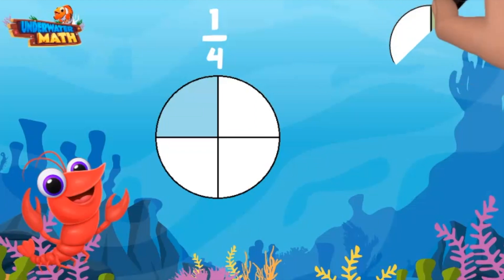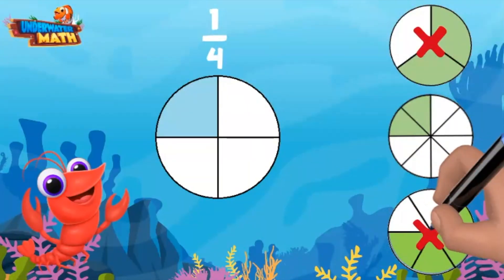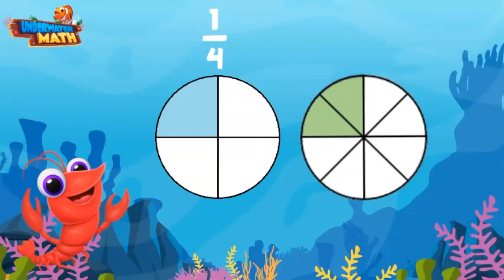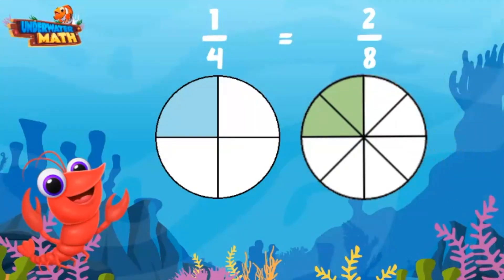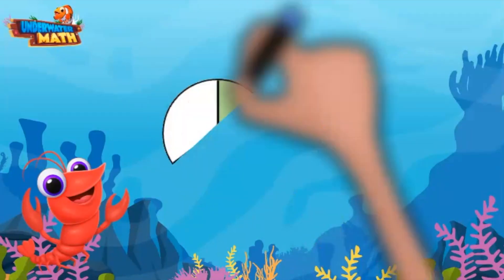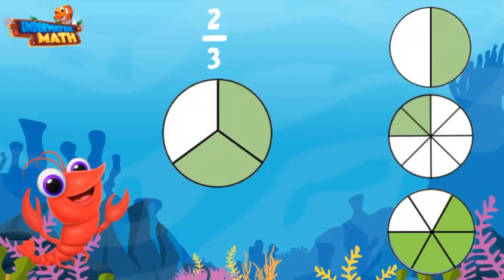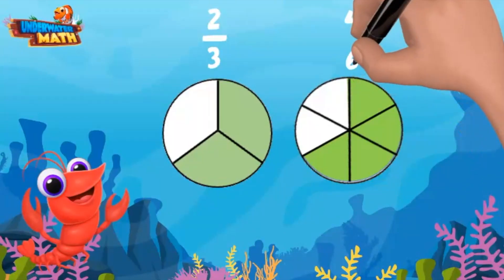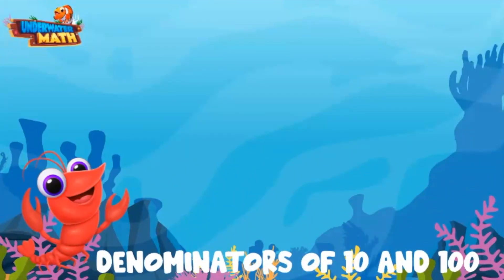Skill Builder: Equivalent Fractions | 4th Grade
Underwater Math provides engaging learning solutions for students. This video helps students struggling to understand equivalent fractions through the use of models. Great for 4th grade math students. MGSE4.NF,1 and MGSE4.NF.2